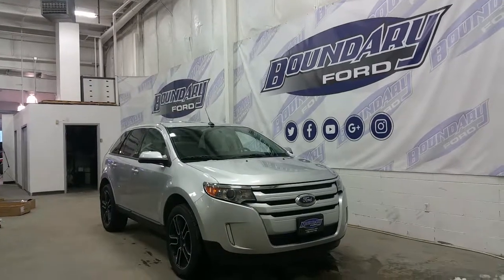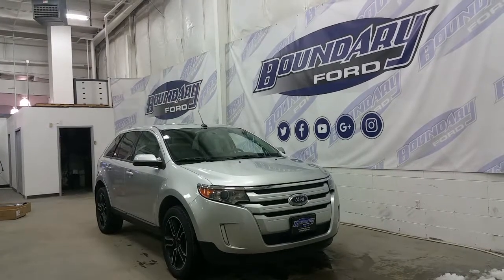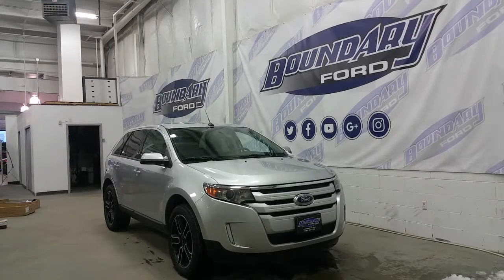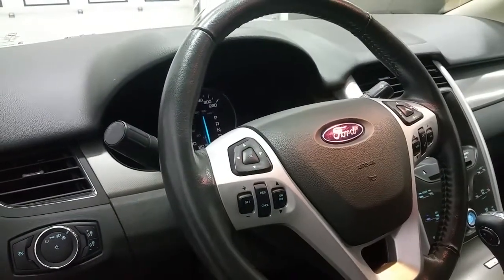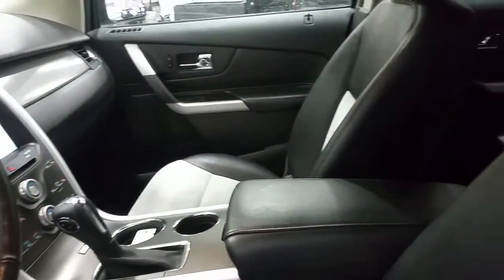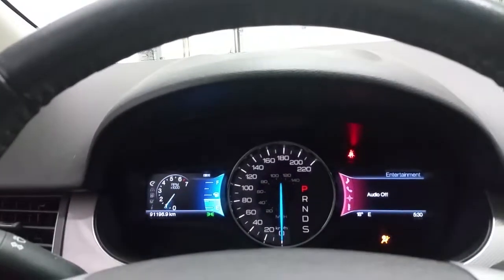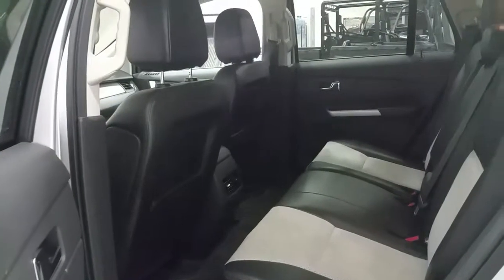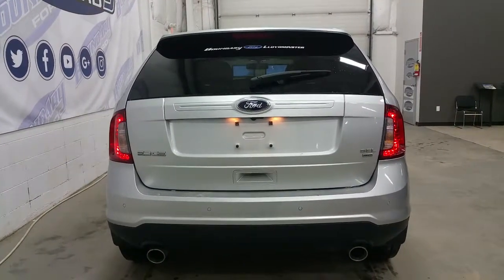Preowned 2013 Ford Edge SEL W/ Sport Appearance Pkg, 3.5L V6, AWD Overview | Boundary Ford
Ready for an SUV that has every option that you have been searching for? The 2013 Ford Edge SEL Sport Appearance Package will offer you more! Starting with a classic Ingot Silver metallic clear coat exterior accented with beautiful 20" sport styled wheels, and a body color accented grill. Safety first with halogen bulbs in projection style headlamp housings, LED day time running lights, and convex heated side mirrors to aid in blind spot situations. Powered by a 3.5L V6 engine with 6 speed automatic transmission with only 90,426 KMS, and all wheel drive to navigate year round. Edge offer's a driver's entry options with keyless entry, aftermarket remote start, and Ford secure code entry system. At the rear Edge offer's rear park sensors, back up camera, and privacy glass. At the interior you'll be ecstatic over the premium upgrades throughout. Interior options include power front seats with heated leather and micro suede, power windows, power locks, power mirrors  outside temperature display, A/C, navigation capable for road trips. The entire family will love all that Edge has to offer! This impressive options list is just the beginning! We know that shopping for your next vehicle should be fun and exciting so stop by Boundary Ford, to experience why there is always more, at Boundary Ford.